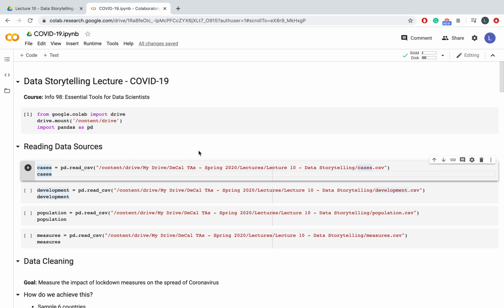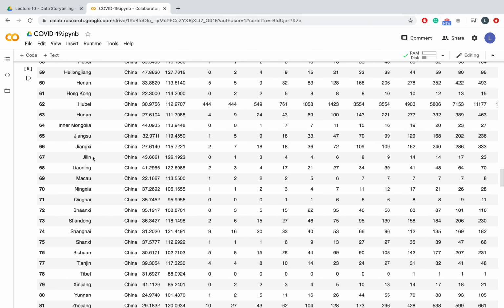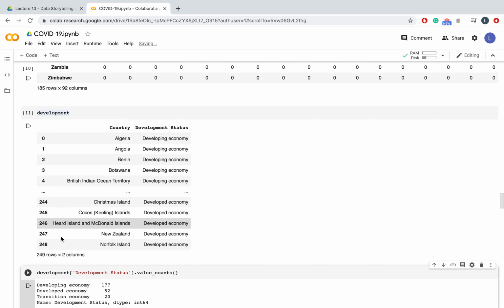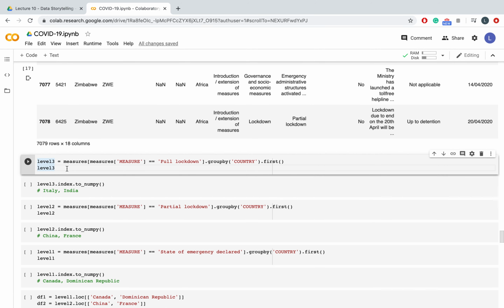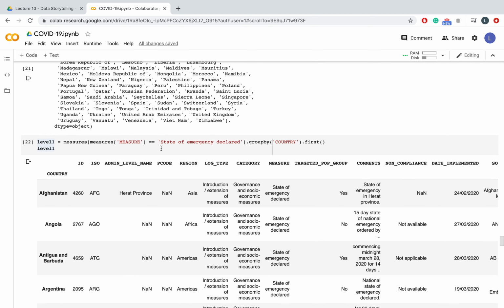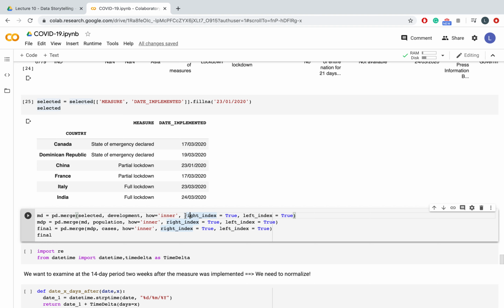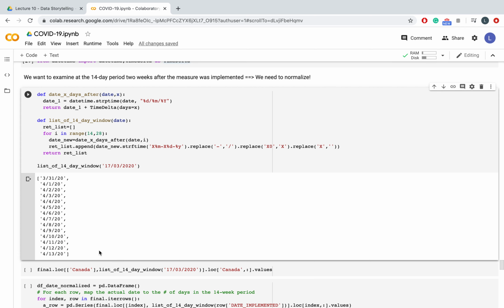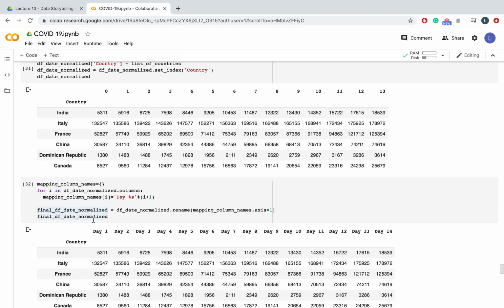Covid19 case study part 2